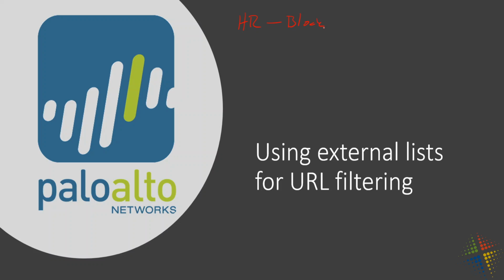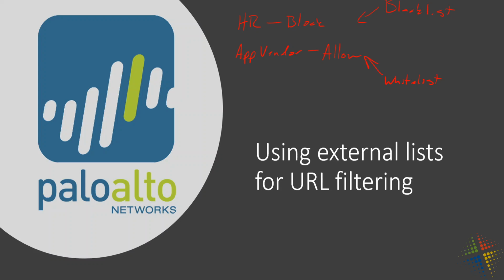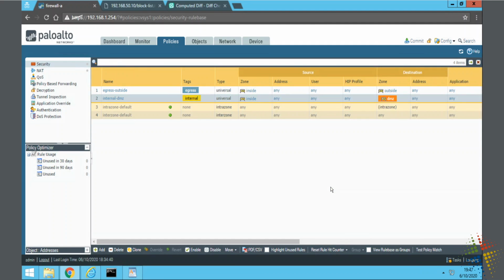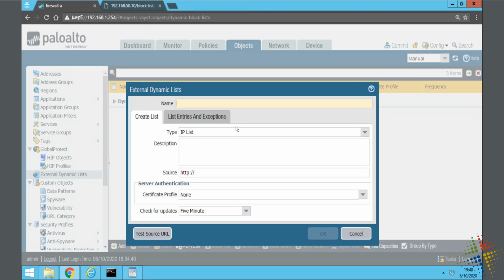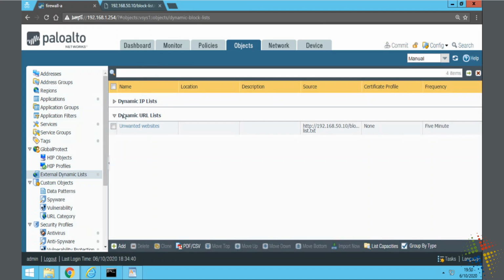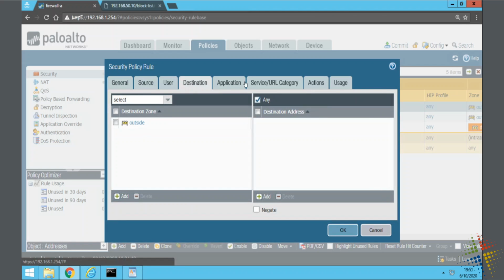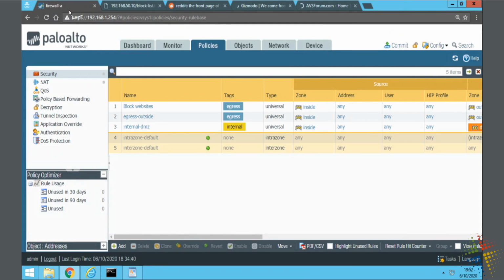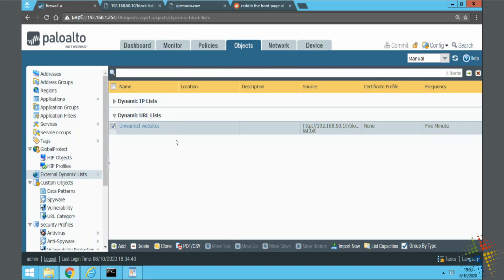Using Palo Alto extenral lists for URL filtering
This shows how to use an externally provided list to create custom URL categories. This external list may be provided by vendors to "white-list" websites, or to "black-list" other websites.